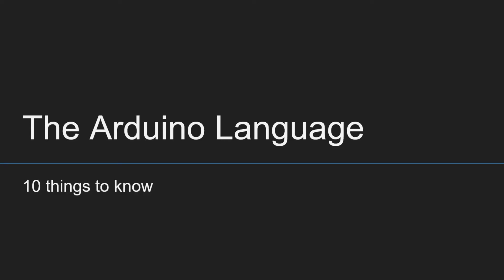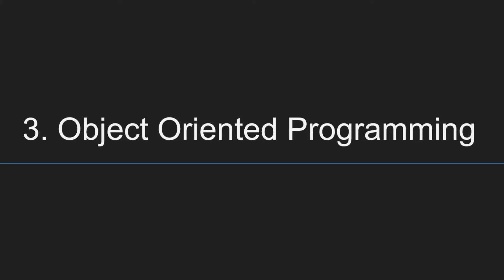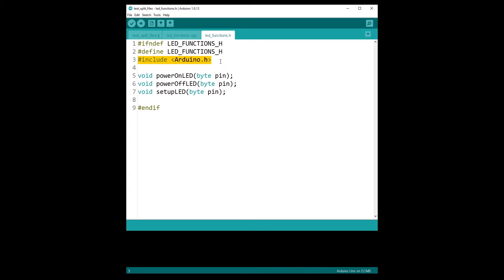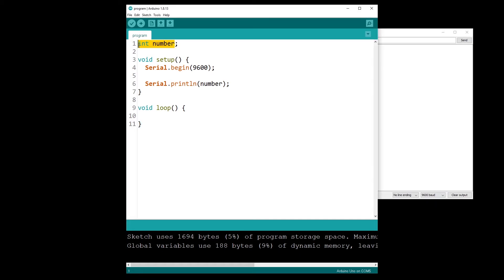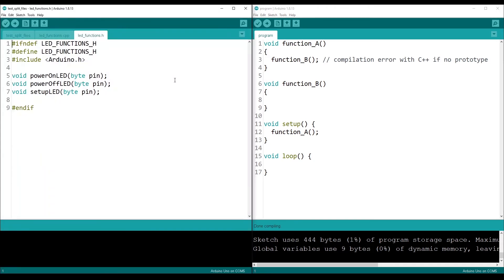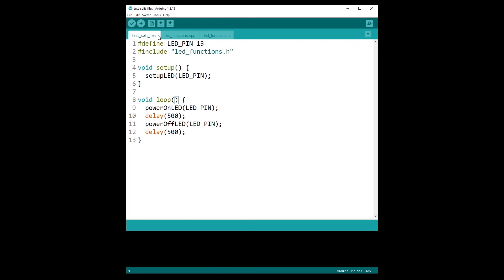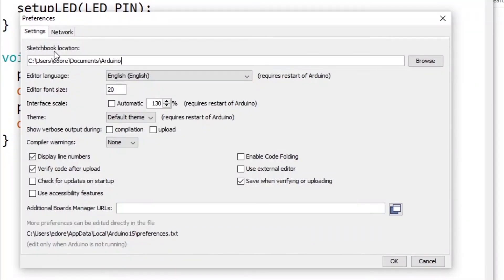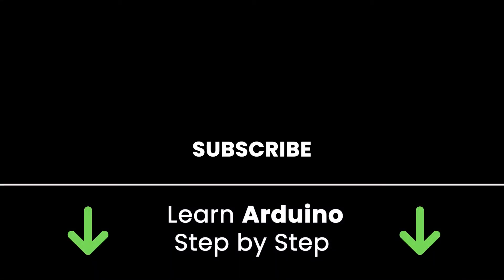10 Things to Know About the Arduino Language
Get a better understanding of the Arduino language in 10 points. What is the Arduino language, what is it NOT, and how it compares to C/C++.

✅ Click Here for the Corresponding Written Tutorial - The Arduino Language in 10 Points

0:00 Intro
0:14 1. What is the Arduino language?
0:37 2. C++ limitations
1:22 3. Object Oriented Programming
1:42 4. Including the Arduino library
2:57 5. setup() and loop() functions
3:43 6. Initializing variables
4:42 7. Functions prototypes
6:00 8. Arduino specific types
6:23 9. Project folder organization
8:30 10. Using another IDE with Arduino
9:20 Outro